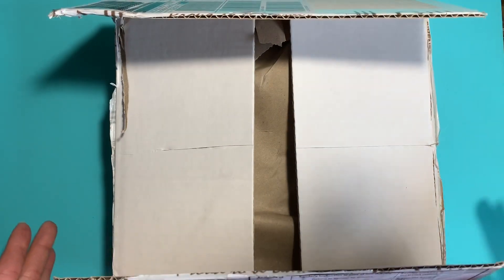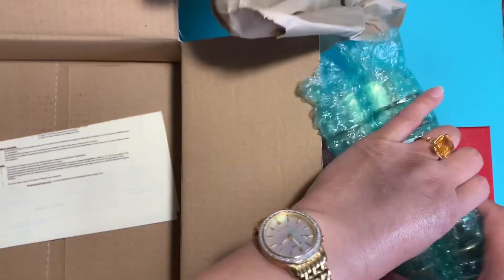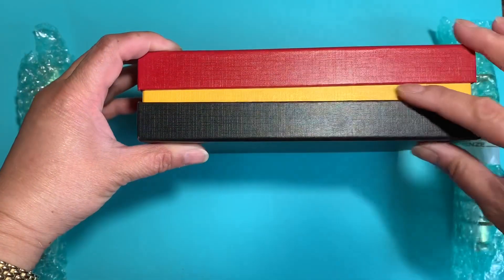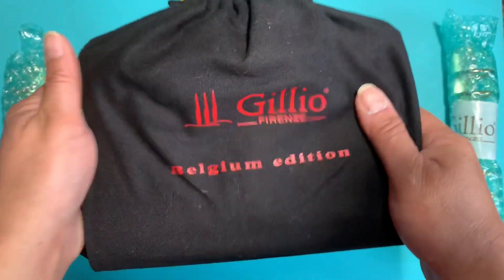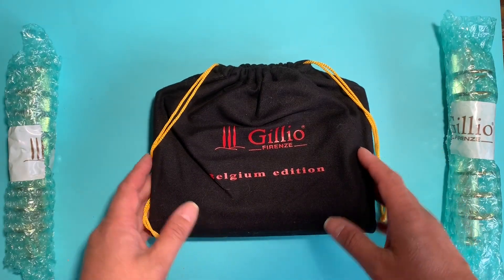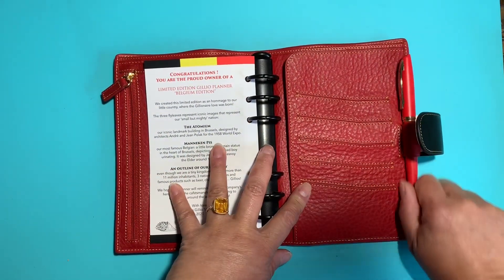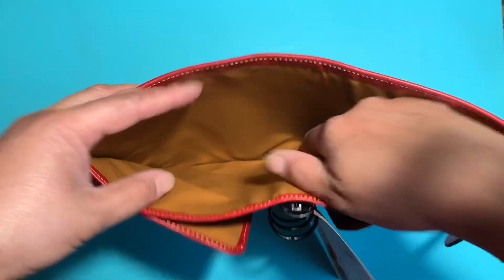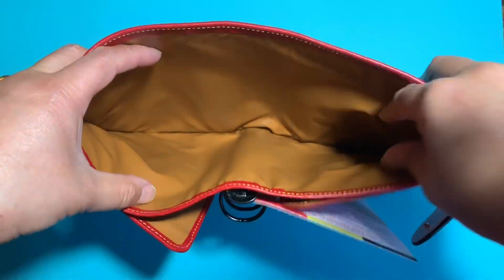Unboxing: Gillio Planner ~ Belgium Edition Compagna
I’m unboxing the Limited Edition Gillio ~ Belgium Edition Compagna. I’m going to tell you how I came upon it and my thought process in buying it. I’ll also tell you why I think Gillio is a great company to buy planners from.